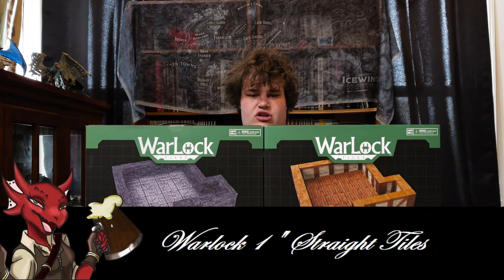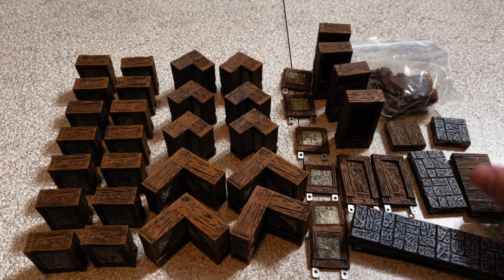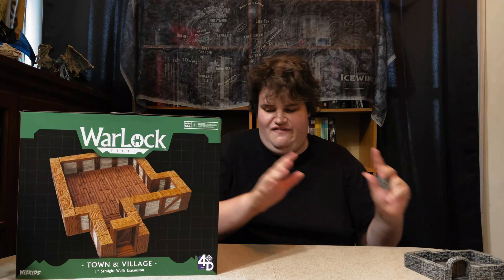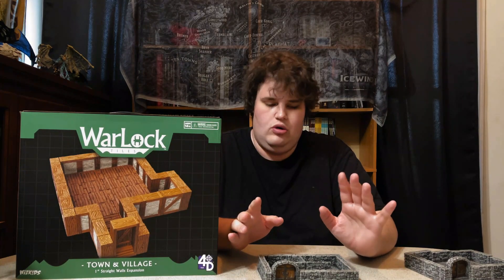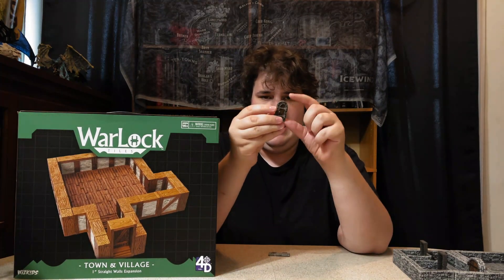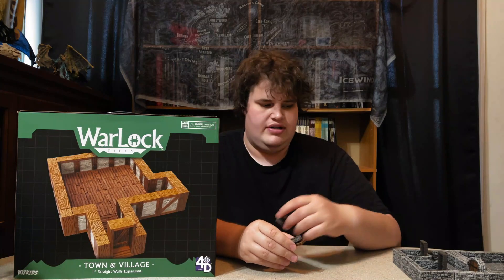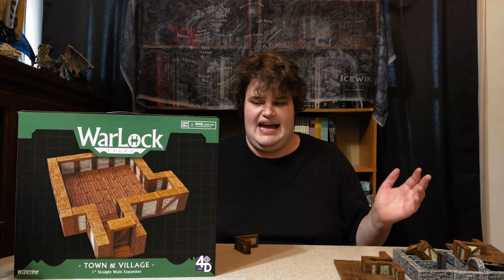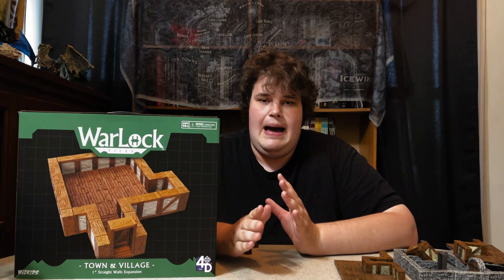Warlock Tiles: 1" Straight Walls Review - Wizkids Prepainted Terrain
Today we reviewed the 1" Straight Walls for Dungeon Tiles and Town & Village Tiles. Are these a straight up improvement to the line, or are these a tilted bust? Watch and find out!!!